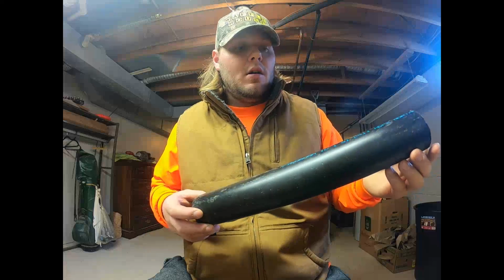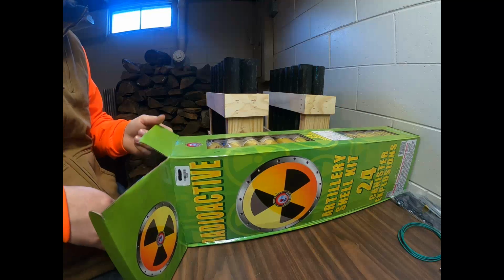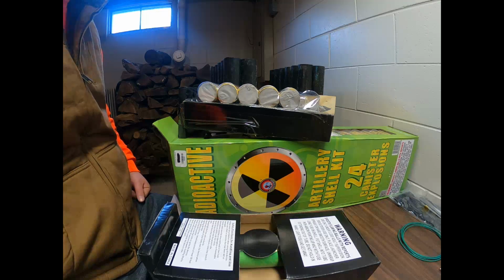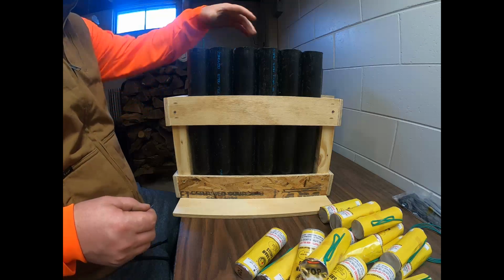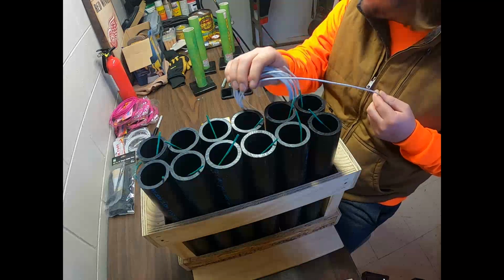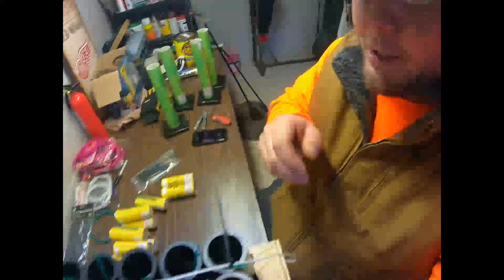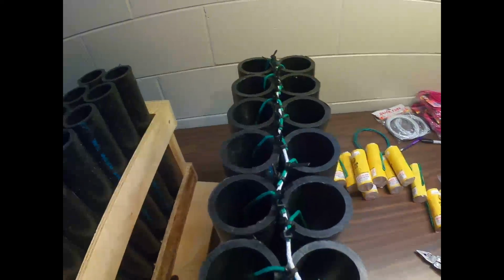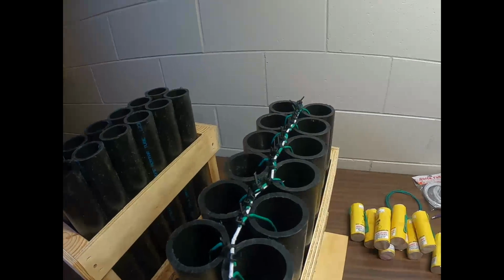#44 Firework Mortar Rack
join us today for a great view this morning and how we load our mortar racks and fuse them for the fastest boom you can get.